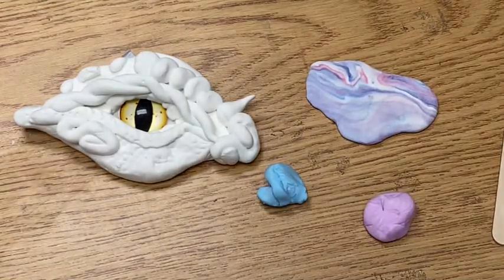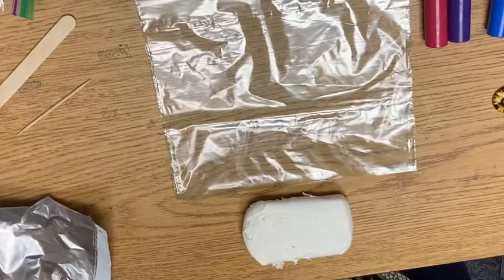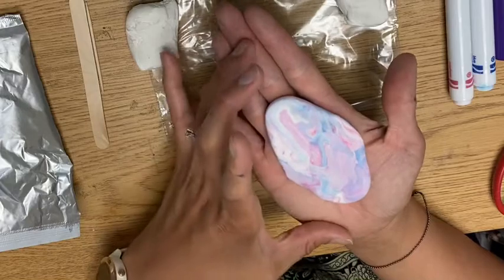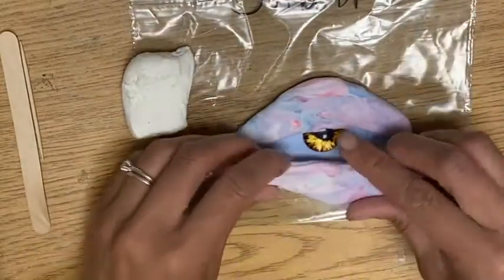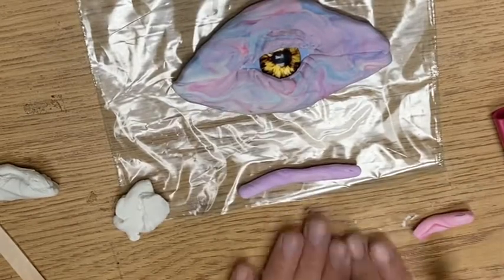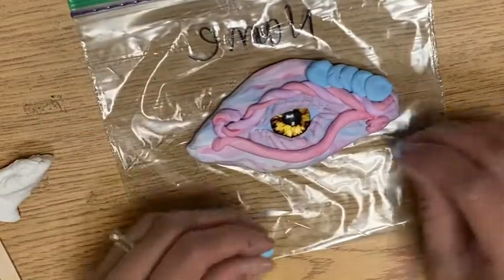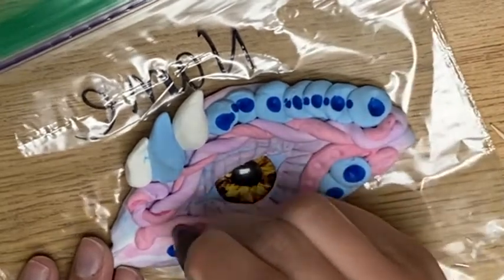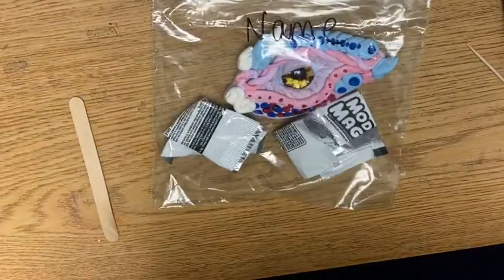5th Dragon Eyes